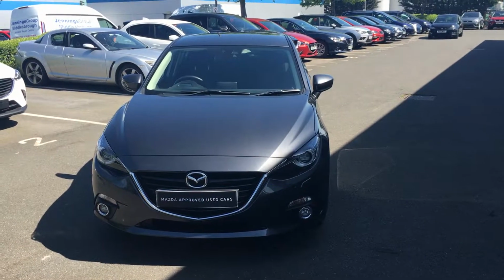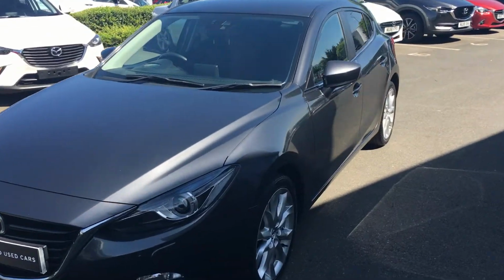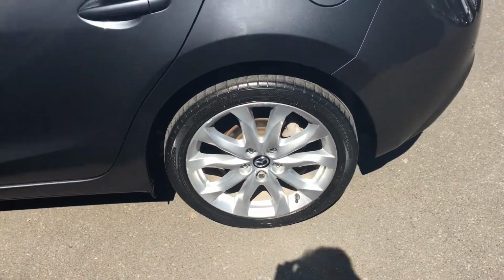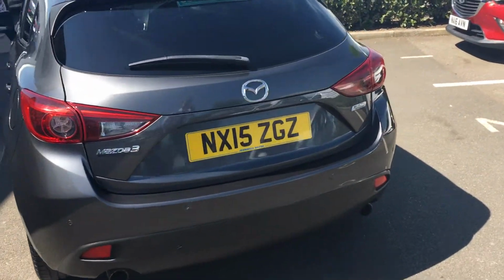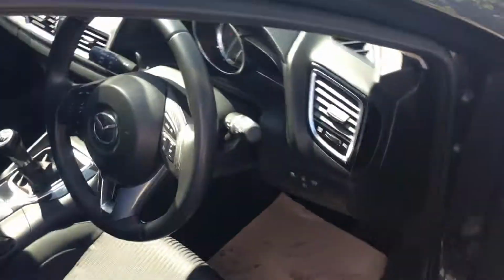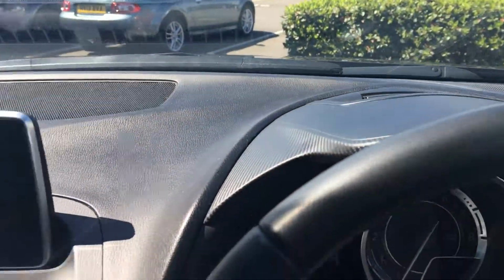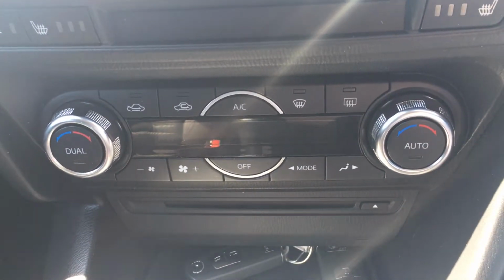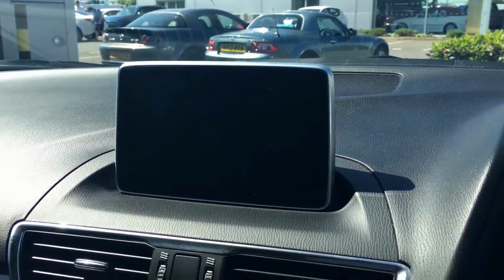Used Mazda 3 2.0 Sport Nav 5dr Hatchback